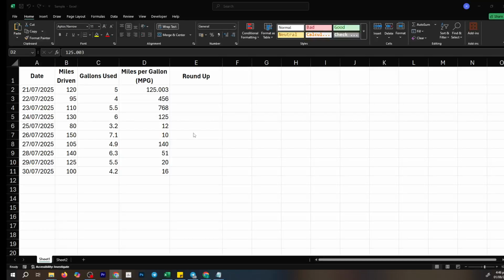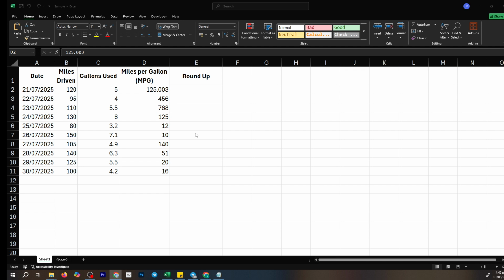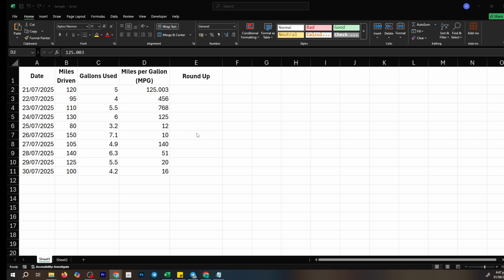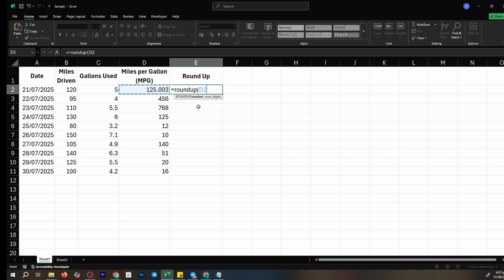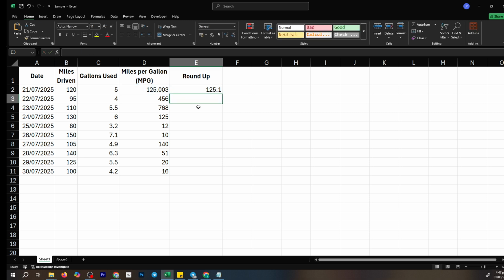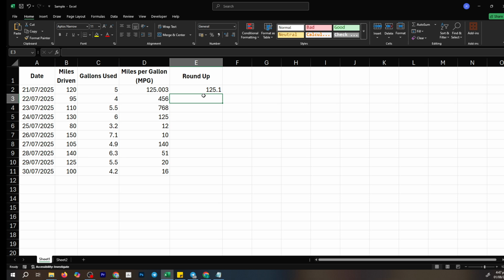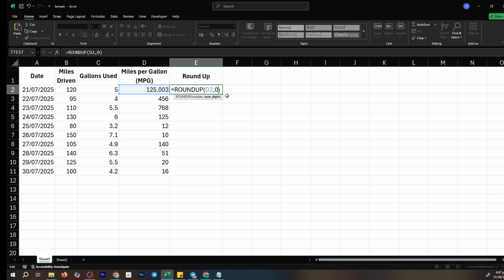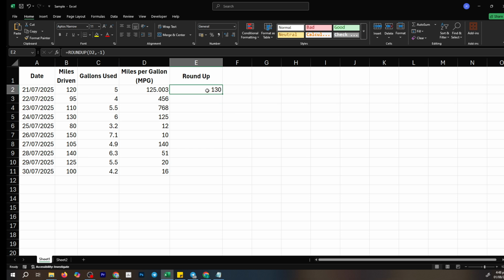How To Round Up Numbers In Microsoft Excel [2025 Guide]